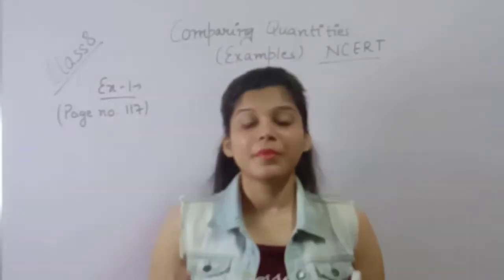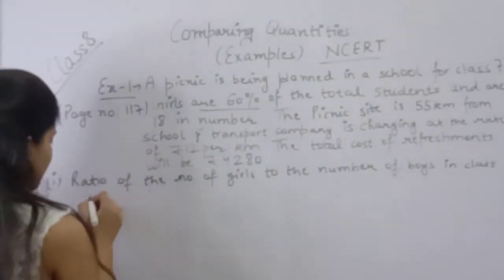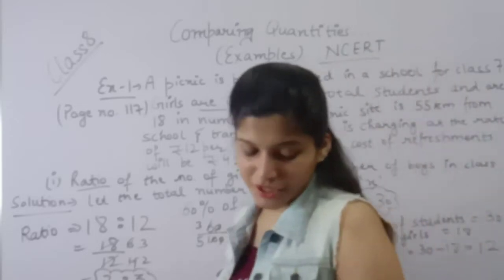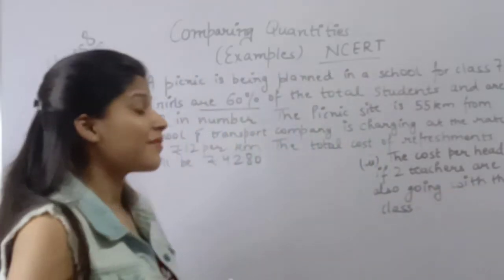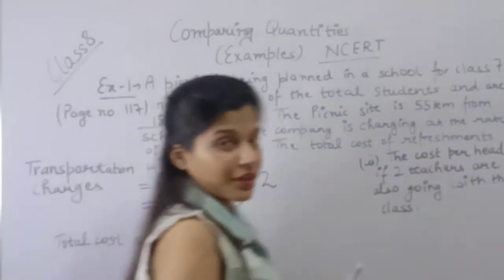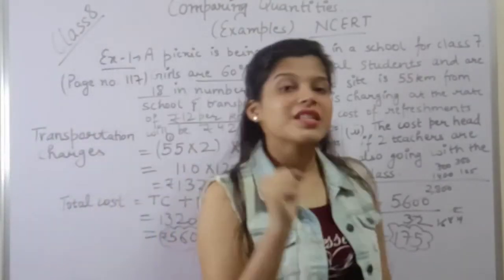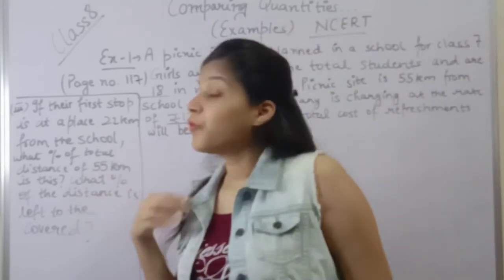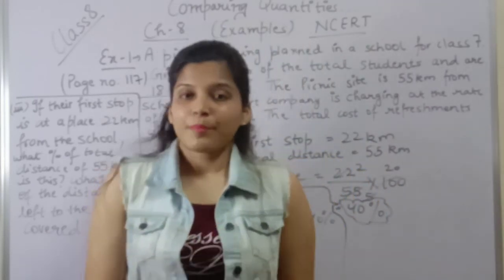solving math class 8 "Comparing Quantities " Examples no. 1